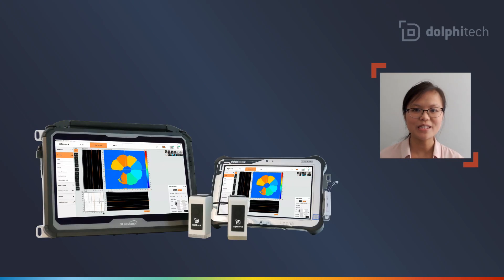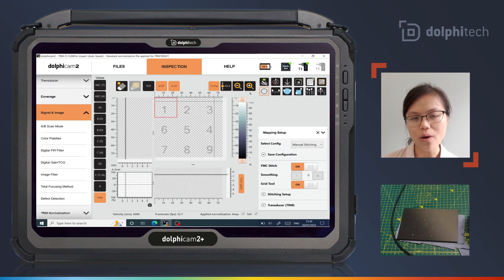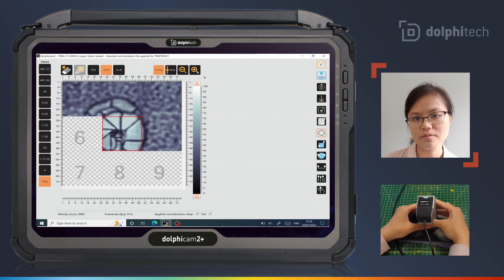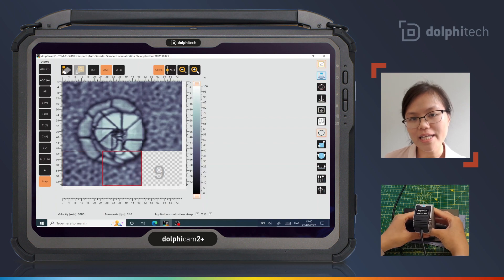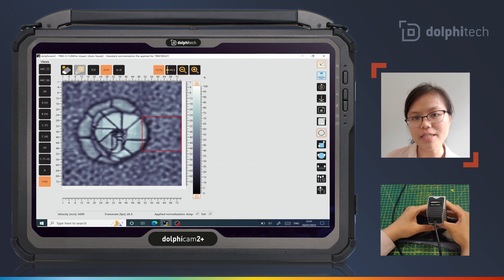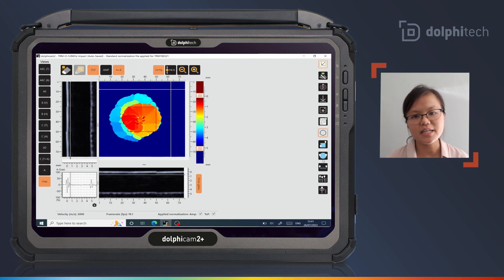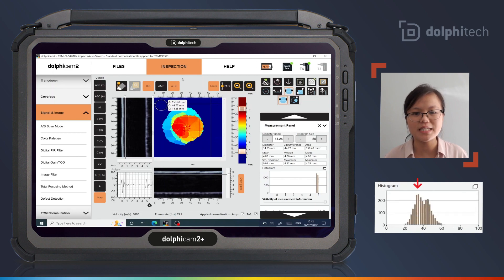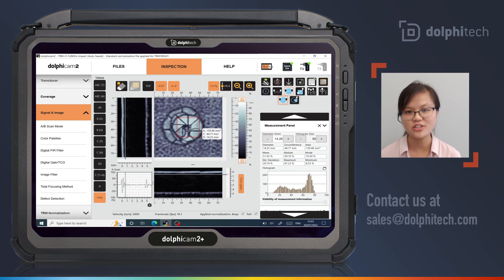Quick C-scan mapping with the dolphicam2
Manual stitching is a useful tool enabled by our live c-scans to map out larger areas than the transducer size.  This feature can be conducted quickly, with minimal set-up and requires no additional accessories.

You might also be interested in our video using our MxTTU™ on a carbon fiber honeycomb panel.

If you have any questions on the dolphicam2 ultrasonic platform, please get in touch with our team who will be happy to help.

About Us:

We are an innovative Norwegian company that produce leading non-destructive solutions to the space industry for use during manufacturing and in service.     Whilst most other NDT companies provide phased array technology, we use our unique patented 2D matrix array architecture to produce a transducer module with 16,384 elements and an active aperture of 32x32mm.   This enables us to offer unparalleled data capture and resolution during inspections.     We will be conducting hands on interactive demonstrations that show how our product stands out from the crowd and captivates your audience.